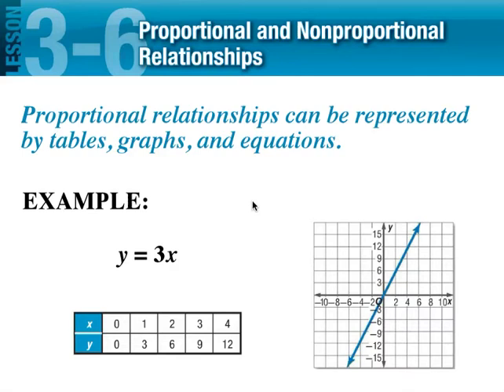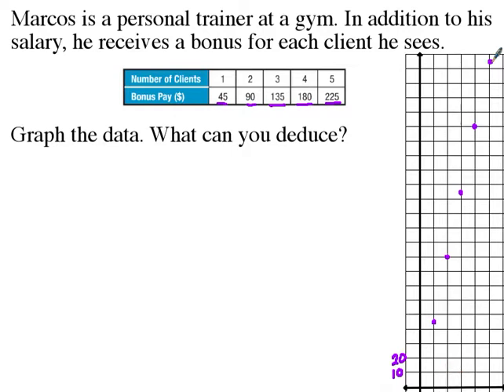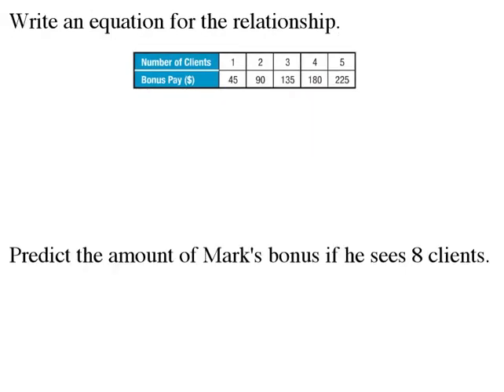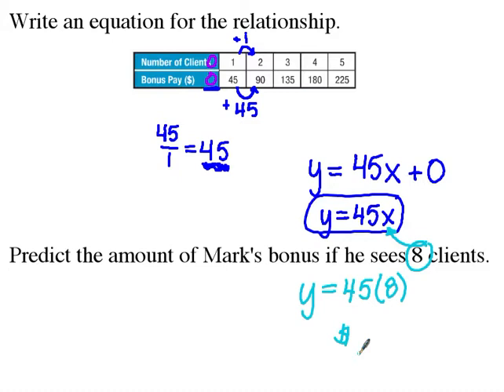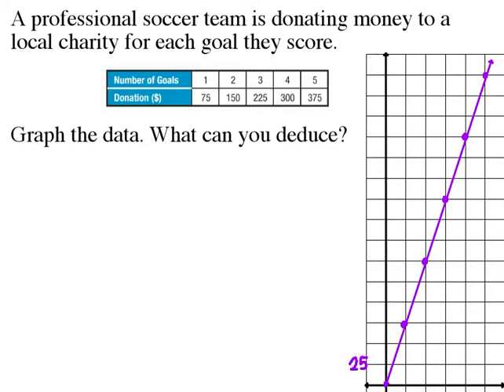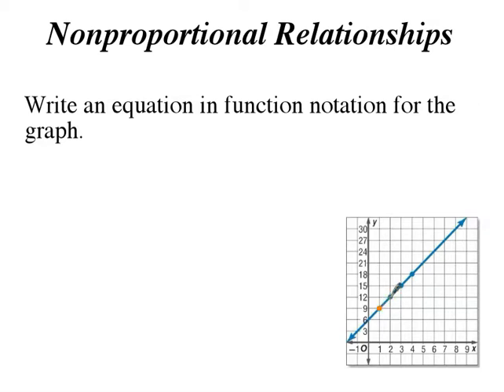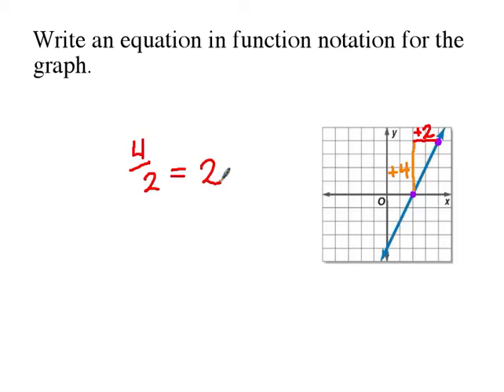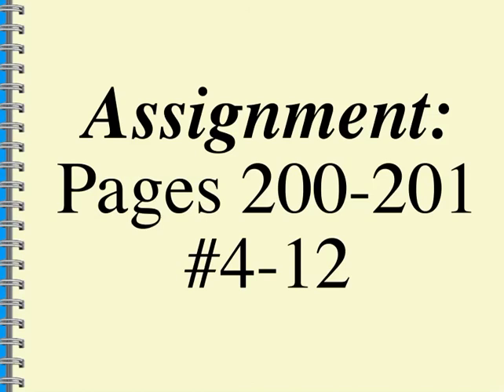Alg. 1--Lesson 3-6 (12).mov